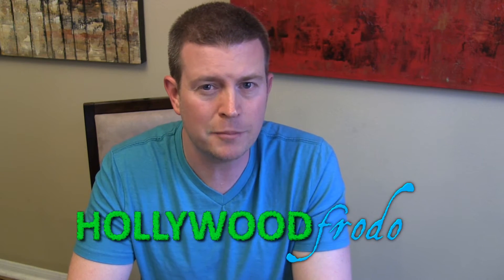Samsung Galaxy S7 and S7 Edge Tips Tricks Accessories and More - All the Info You Need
Check out my product review playlist for lots of cool gadgets to go with your S7 and my Android App review playlist for some cool apps to go on your phone!

In this series I'll be showing you everything you need to know about the Samsung Galaxy S7 and S7 Edge.  Samsung packed a lot of great features into this phone and my job is to make sure you know about everyone of them.  There will be lots of demos. I'll also be reviewing accessories for the phone too!